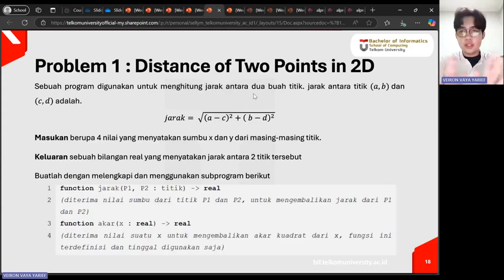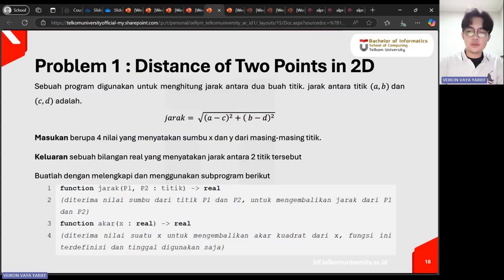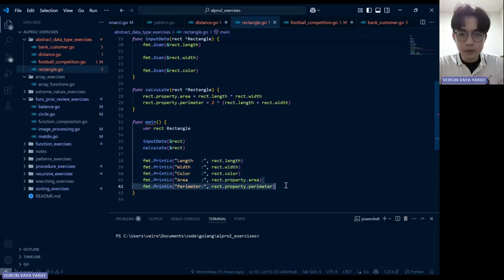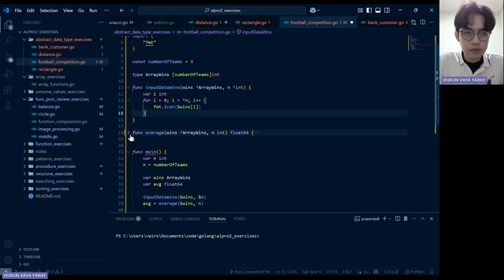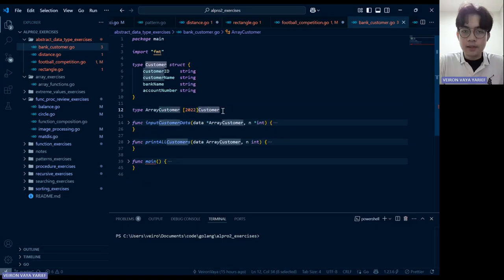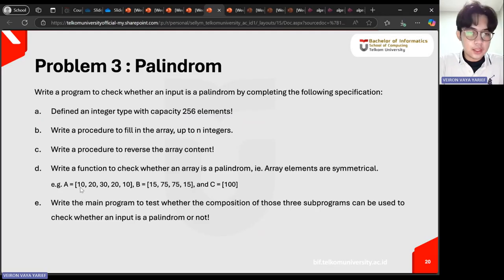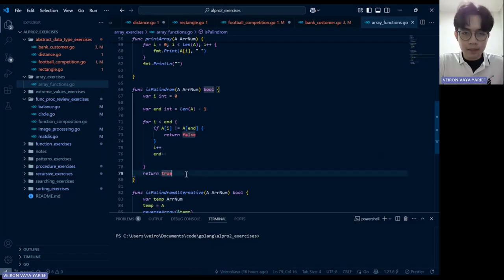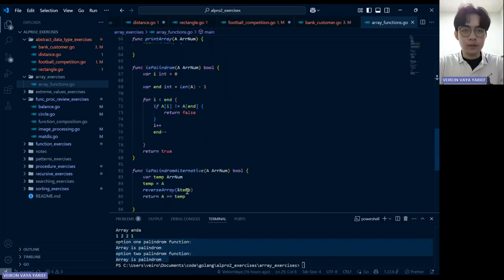ALPRO2 WEEK 6 EXERCISE USER DEFINED DATATYPE STRUCT ARRAY